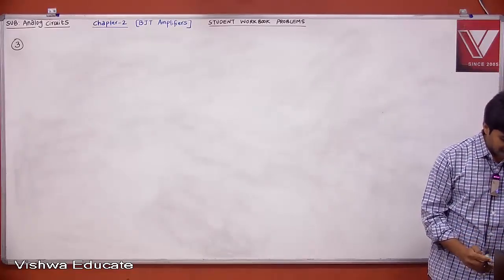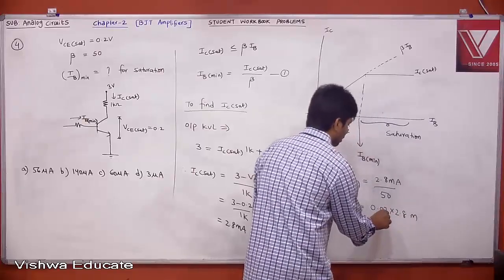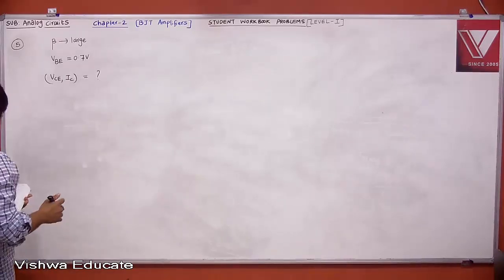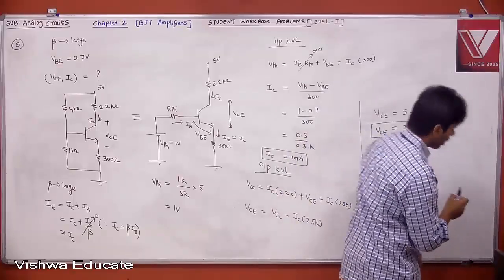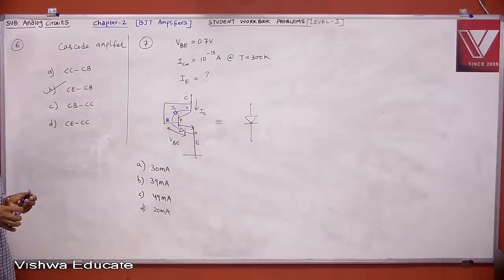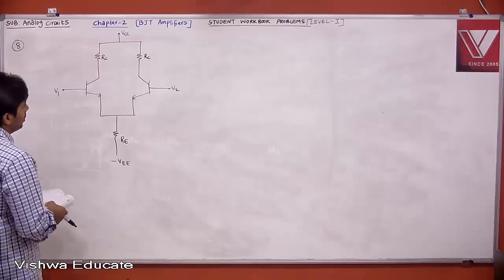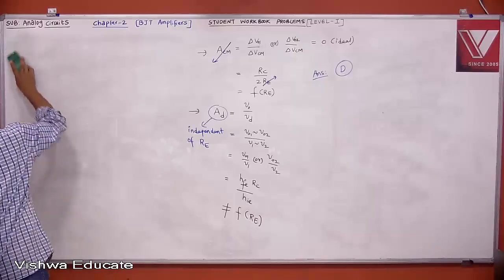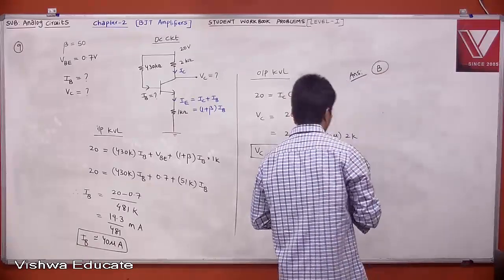GATE 2026 | Analog Electronics | Student workbook Level 1 & 2 | Prof. Chakravarthy